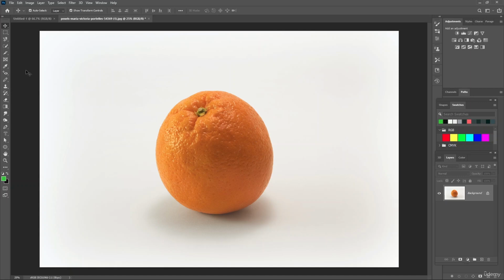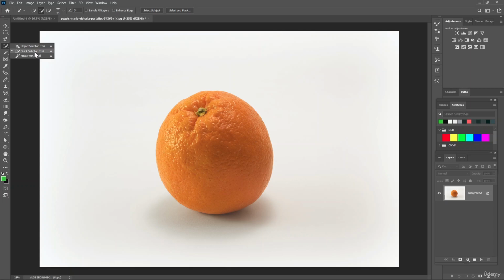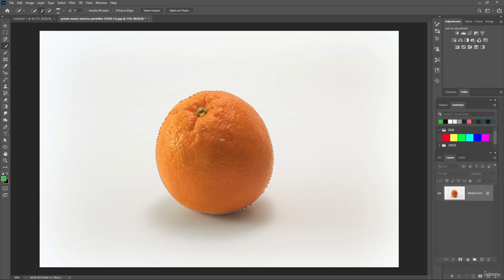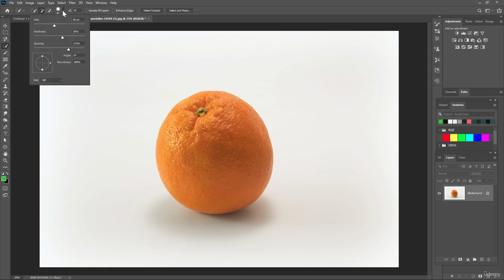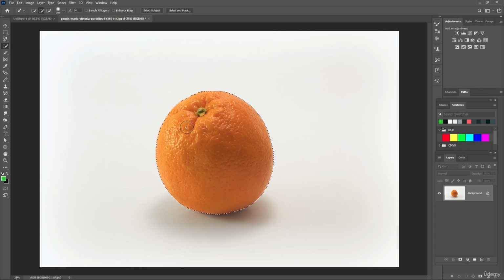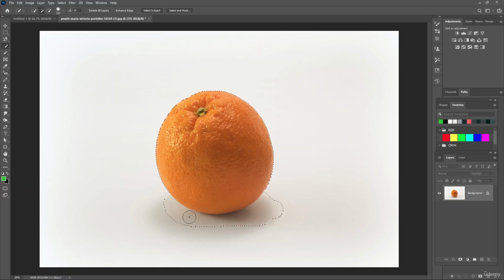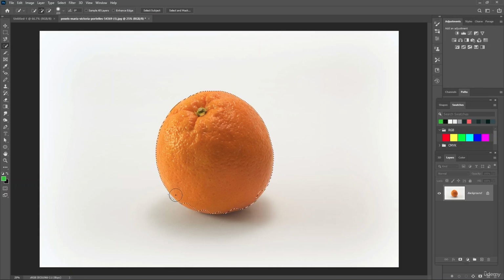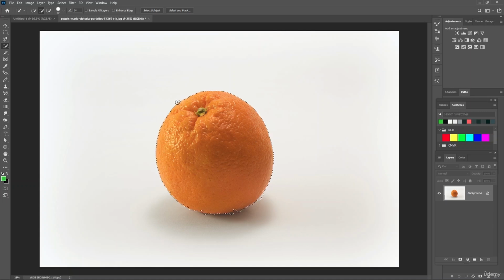Quick Selection Tool in Adobe Photoshop CC Complete Mastery Course Basic to Advanced 42